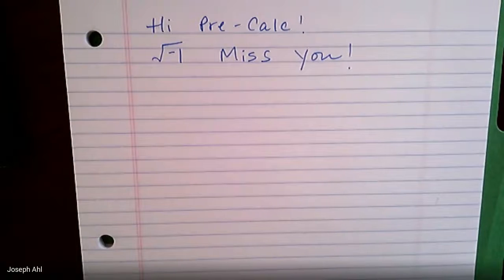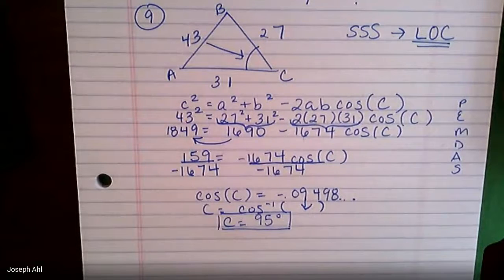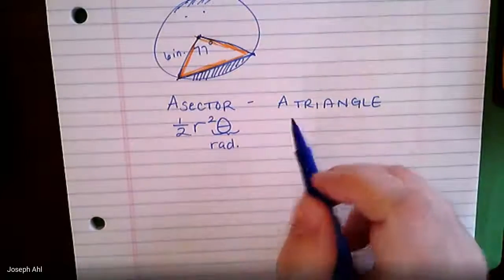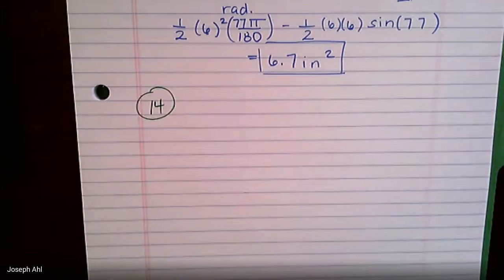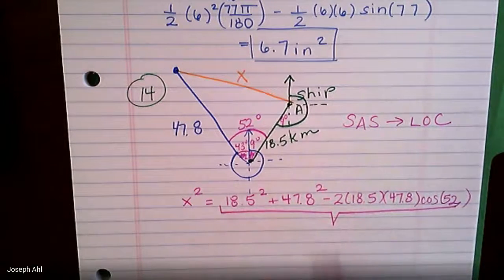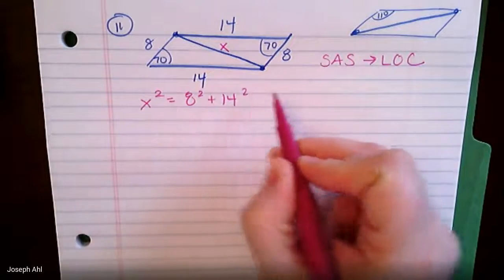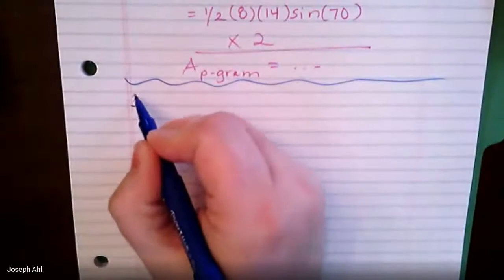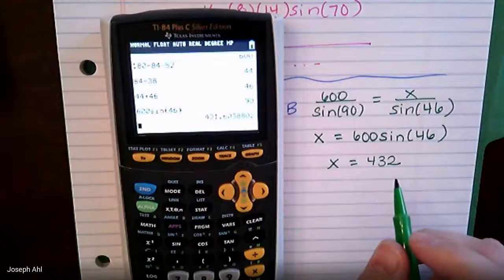PC Meet 3/26